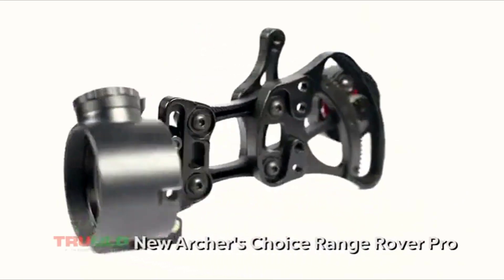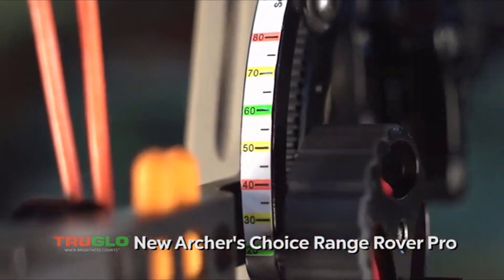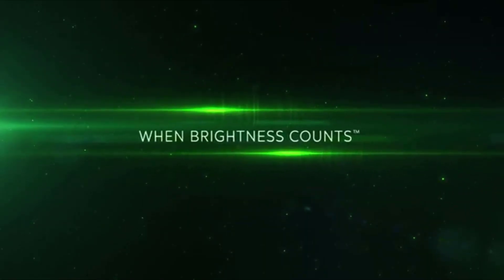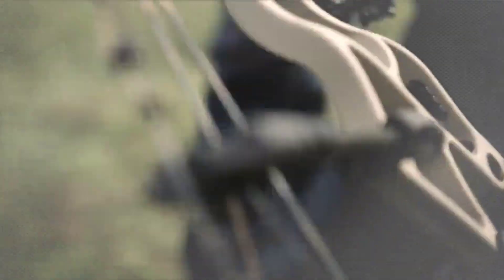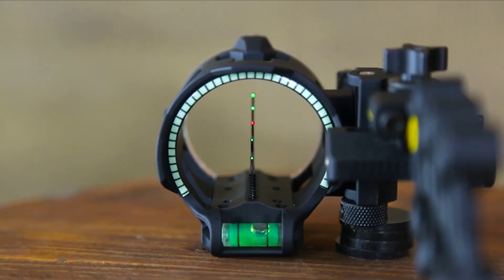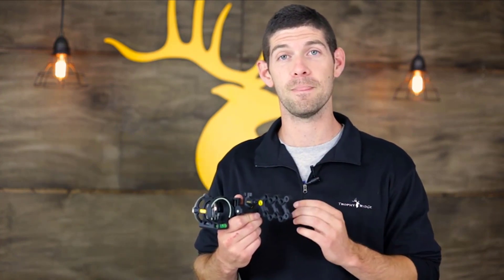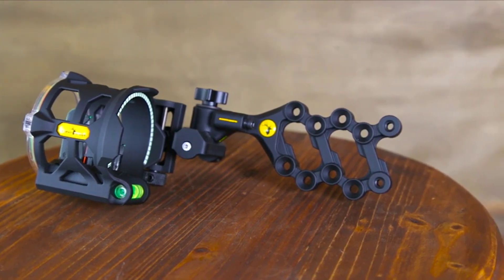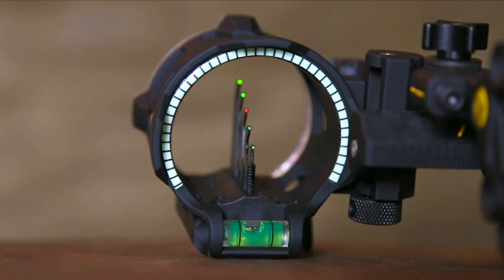Best Bow Sights 2024 - Top 3 Best Bow Sight For Beginners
➤ Best Bow Sights List:

1. TRUGLO LED Bow Sight

2. Trophy 1 Pin Bow Sight

3. Trophy V5 Bow Sight

We'll investigate what makes an extraordinary arrangement of bow sights and what to keep away from.

Likewise, perceive How To Choose The Best Bow Sights later in the article. What are the best chasing bow sights?

Which Bow Sights Will Fit My Bow?

This is presumably the absolute most mainstream question on bow sights. Any sight should accommodate your bow.

The business is really standard nowadays. I presently can't seem to discover a bow that won't fit any sight.

What do I have to change my bow sights?

Most present day sights have some type of hardware less change in accordance with make things simple however you will even now discover some that need an Allen wrench.

That ought to be the main device you will require. Other than that, time and a portable target will get you where you should be.

I am left-given, will the sights work for me?

Truly and no. These particular sights are planned for right-gave shooters yet practically these choices arrive in a left-hand explicit sight.